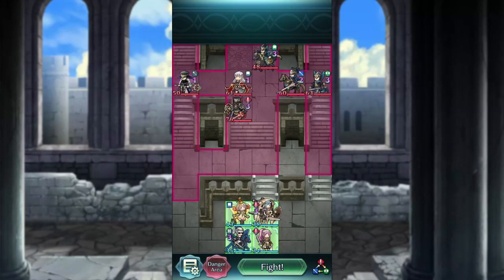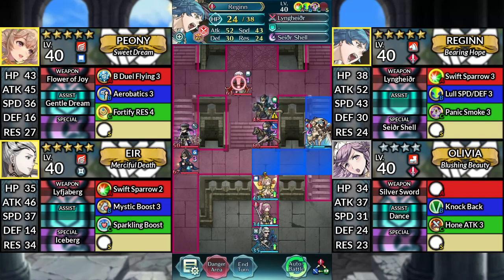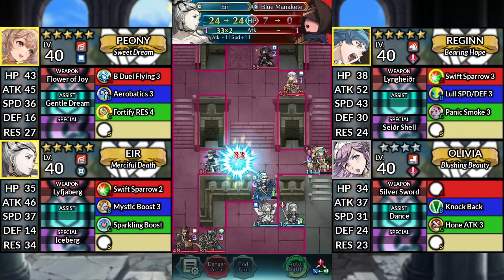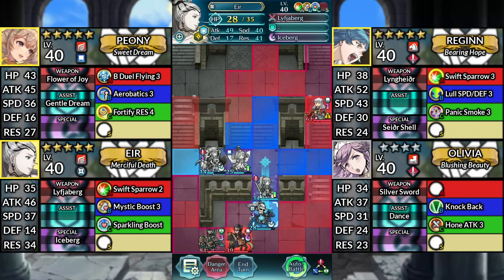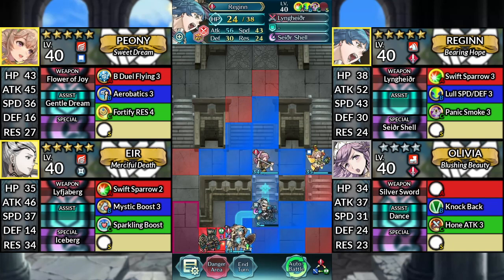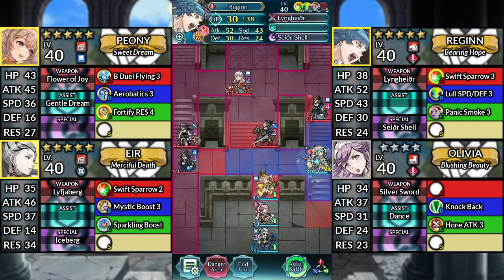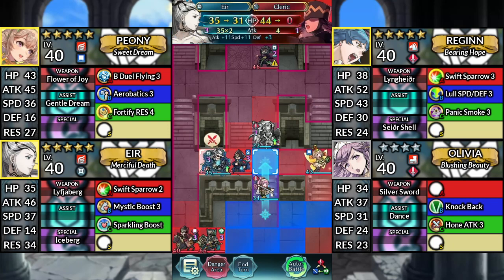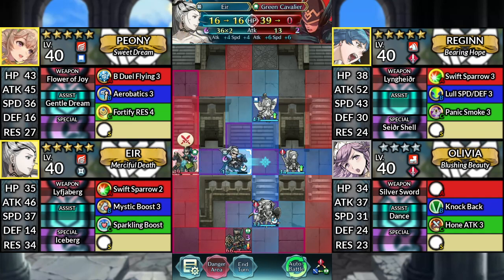Micaiah Infernal and Lunatic F2P Guide | LHB | No SI | No Seals: Fire Emblem Heroes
Radiant Queen Micaiah (unsurprisingly) arrives as this month's Legendary Hero!

Timestamps
0:00 - Difficulty timestamps
0:07 - Infernal
4:02 - Lunatic
7:01 - Outro

Heroes List
Infernal | Lunatic
Peony | Reginn | Eir | 4* Olivia